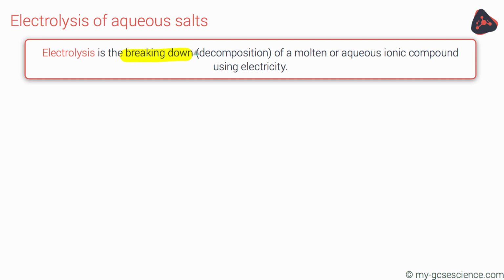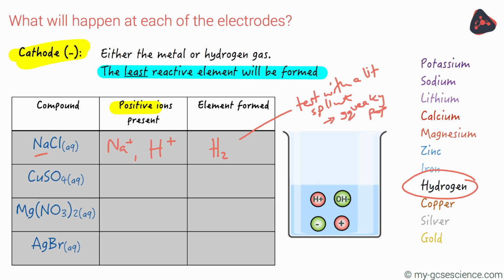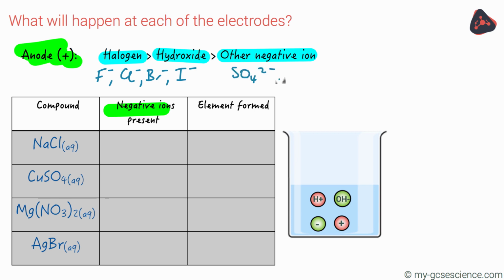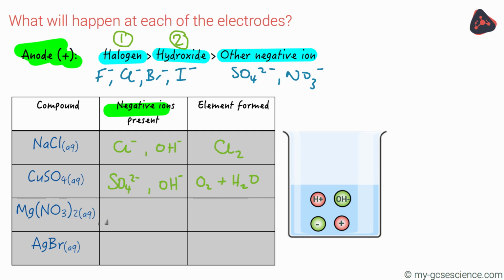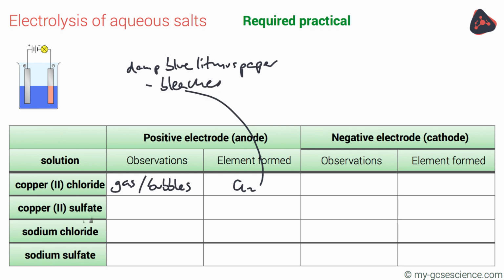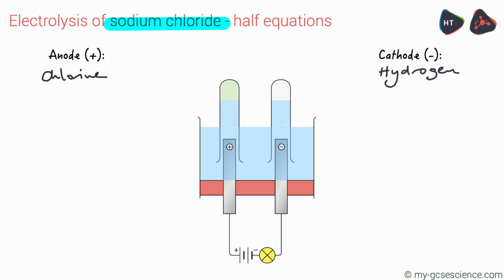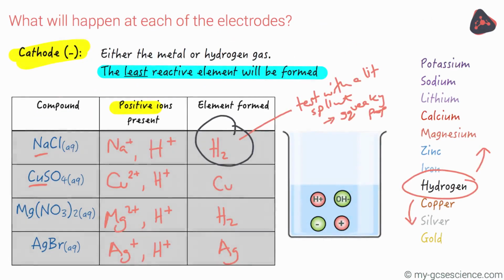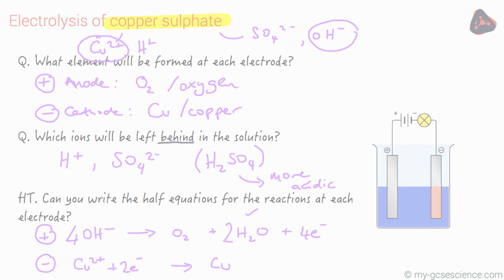39 Electrolysis of aqueous salts